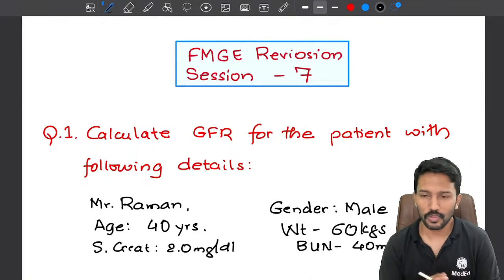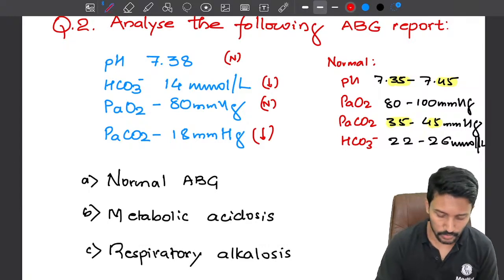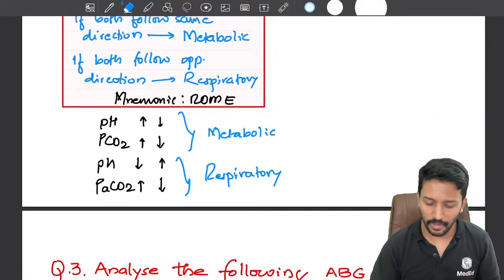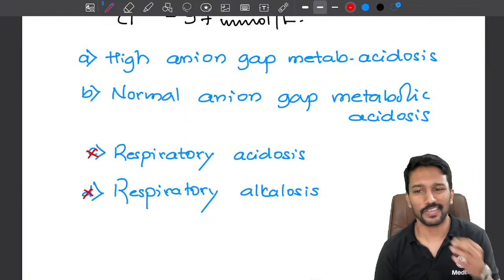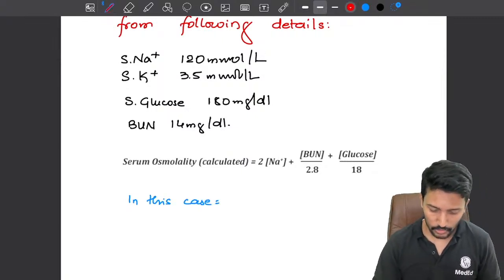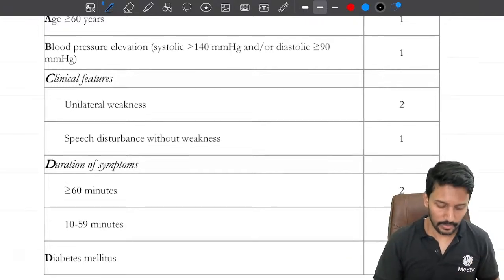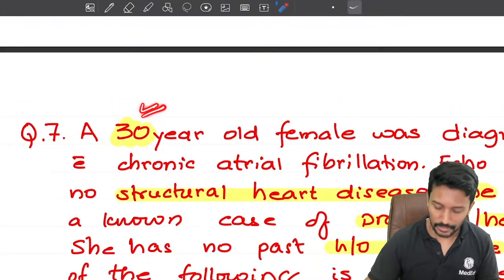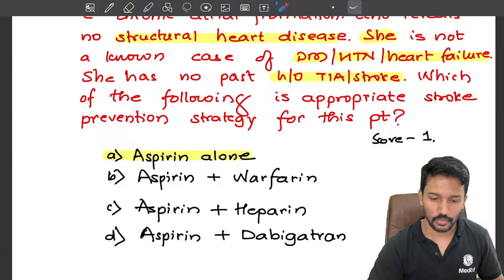FMGE DEC 2023 | Medicine Revision | AskMeAnything - Session 7 (Scores and ABG)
Join us for Session 7 of our AskMeAnything series as we dive into the crucial topics of Scores and ABG (Arterial Blood Gas) in preparation for the FMGE (Foreign Medical Graduate Examination) scheduled for December 2023. In this insightful session, we'll address your queries, share valuable revision tips, and discuss the intricacies of scoring well in the upcoming exam.